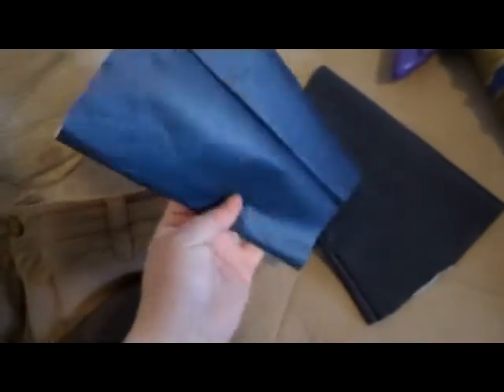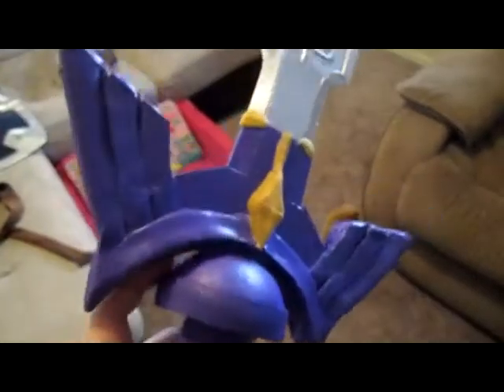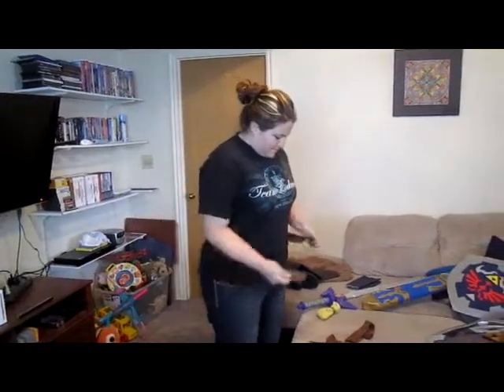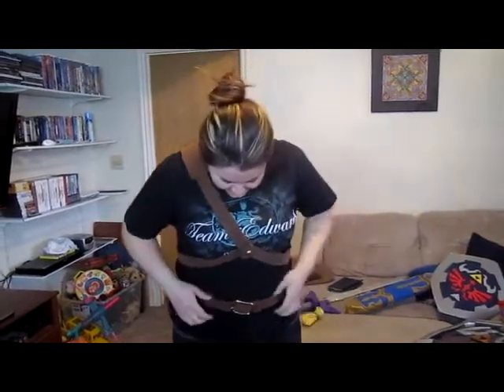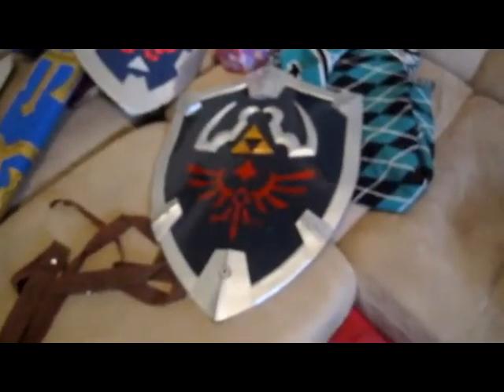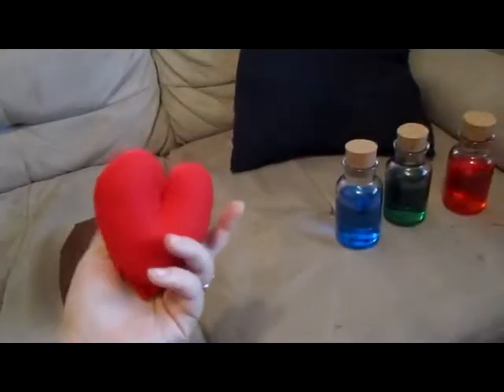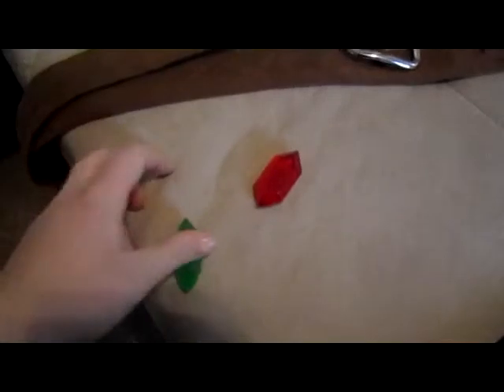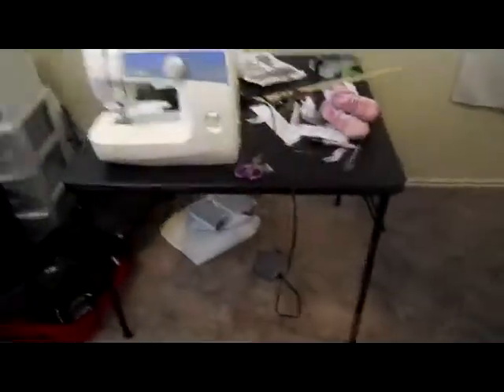My Skyward Sword Cosplay - WIP